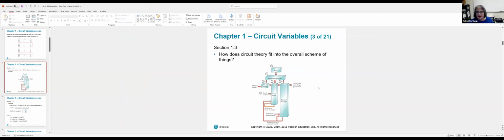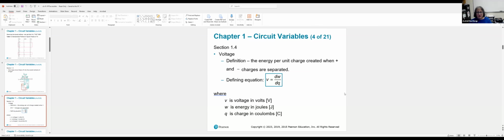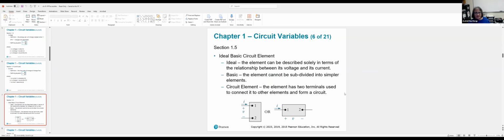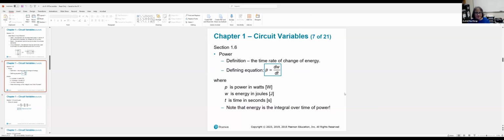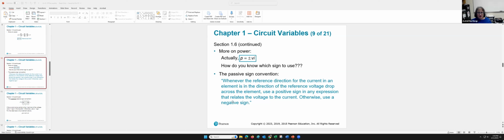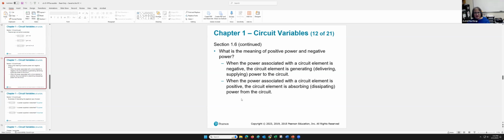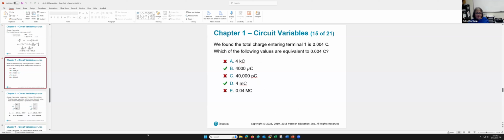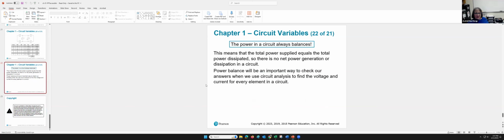Electric Circuit Analysis - Chapter 1